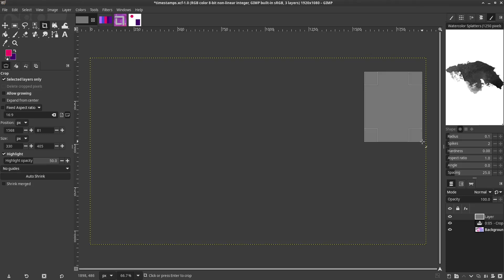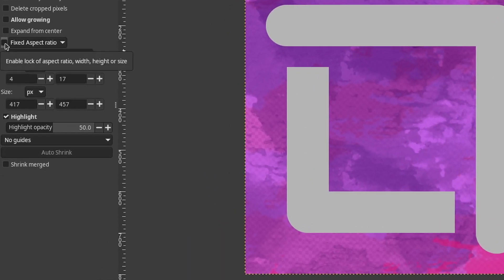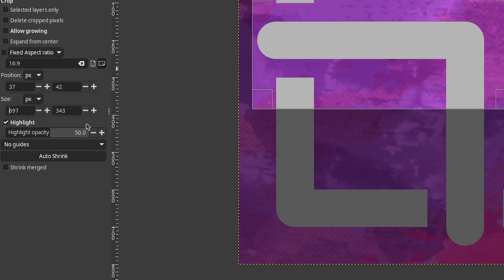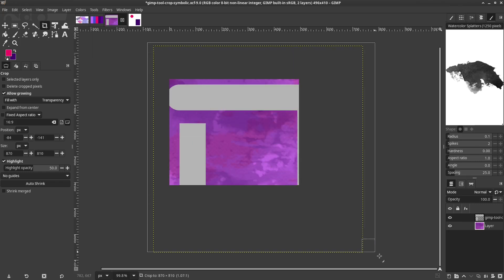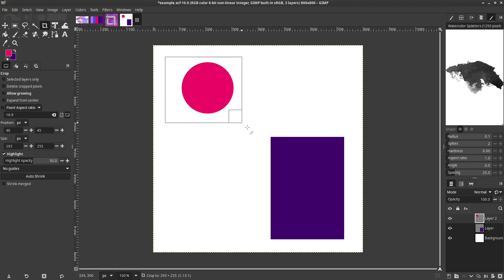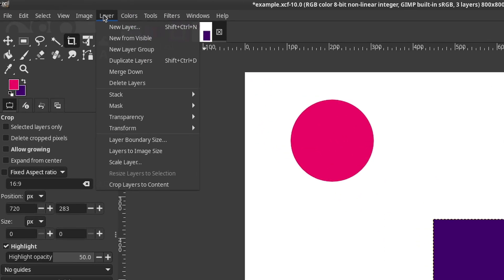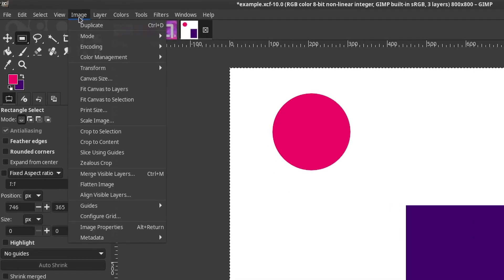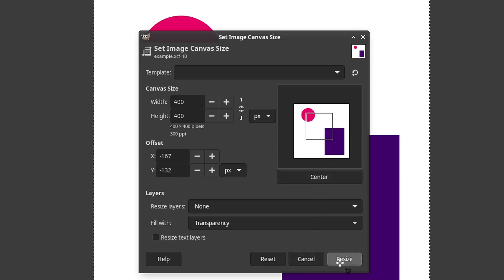How to Quickly Crop Images with GIMP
Here are 5 ways to crop an image with GIMP, in order of usefulness.

The crop tool can be selected from the toolbar, pressing Shift + C, or going through the menu.

🗃️ Tools ➡️ Transform Tools ➡️ Crop

There are settings to allow you to crop a layer, set an aspect ratio, precisely set a position and size of a crop, auto shrink, enable guides, and to grow a canvas.

Crop to Selection will crop to the outer bounds of a selection. I demonstrate with the rectangle tool, but any selection method will work. Feathered selections will not be cropped.

🗃️ Image ➡️ Crop to Selection

Crop to Content is the same as performing an autocrop. It is useful for removing borders from an image.

🗃️ Image ➡️ Crop to Content

Zealous Crop will crop the middle of an image. It will remove any excess space between other elements.

🗃️ Image ➡️ Zealous Crop

Changing the canvas size is more useful for making it larger. It's a way to recover previously cropped parts of an image if they haven't been deleted.

🗃️ Image ➡️ Canvas Size🗃

0:00 Crop Tool
3:09 Crop to Selection
3:35 Crop to Content
3:49 Zealous Crop
4:02 Canvas Size
4:21 Please Subscribe :)